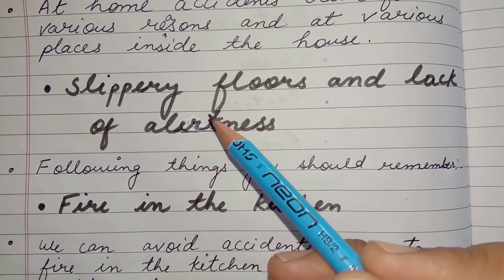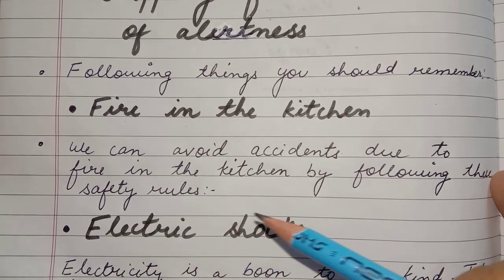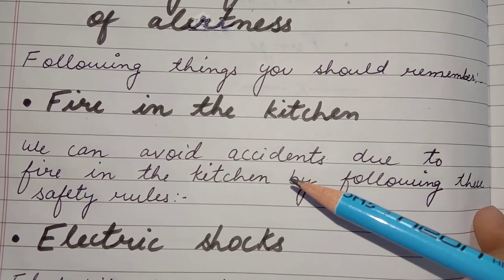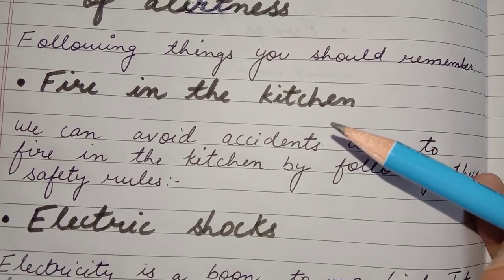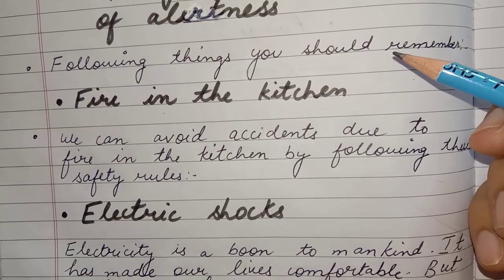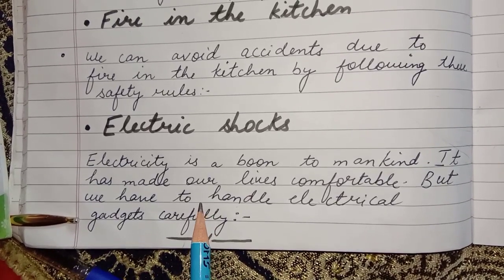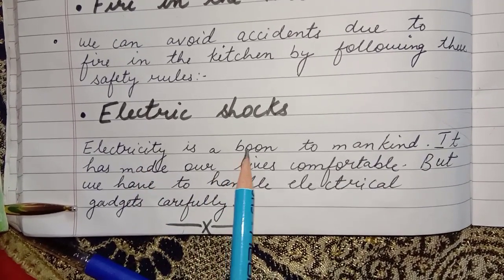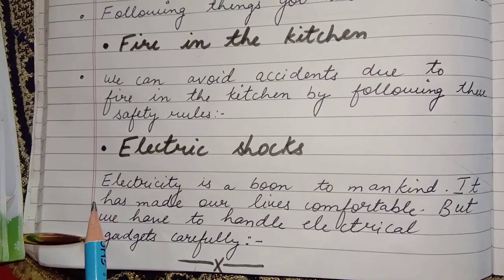Science Ch-3 (Follow rules and be safe ) Part-2